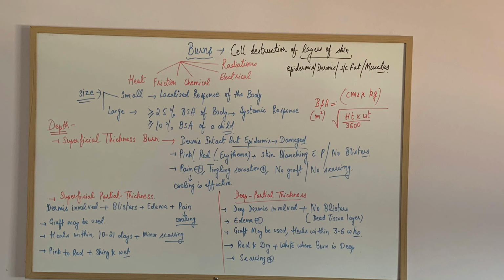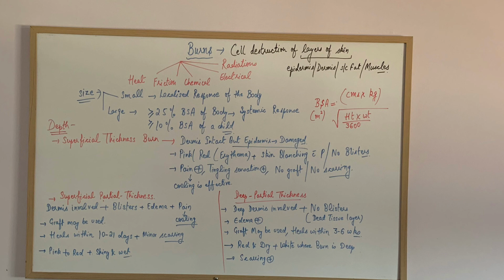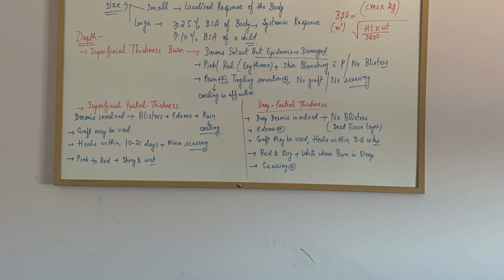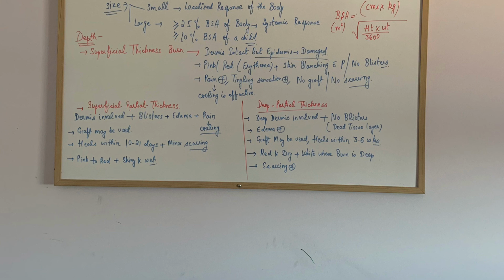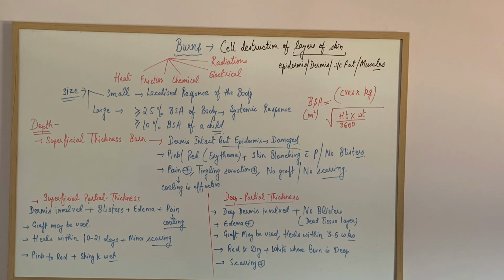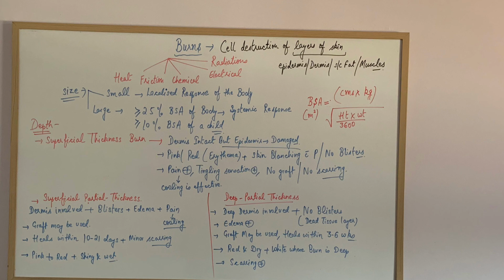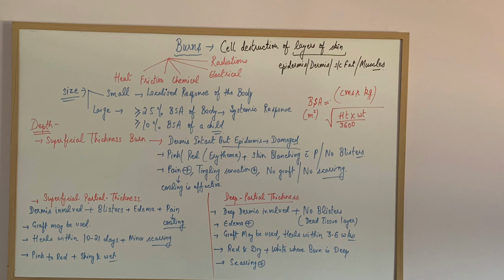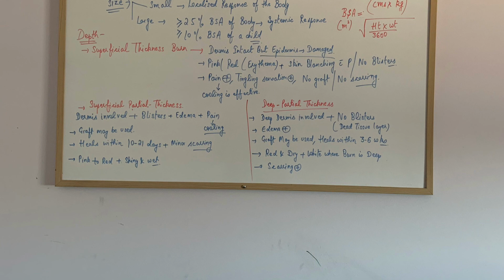Burns : Types: Nursing Considerations (Part-1)